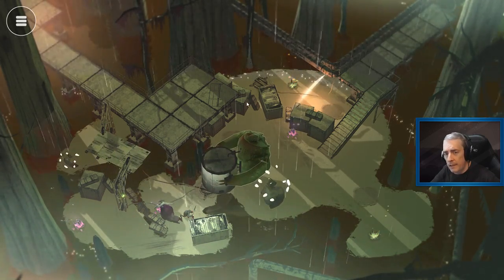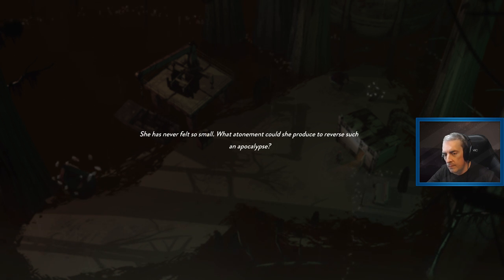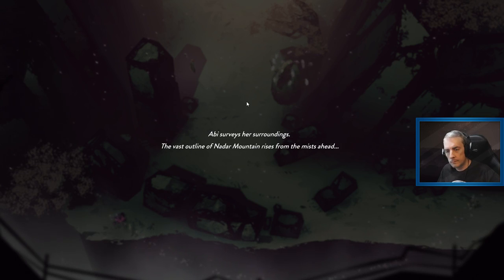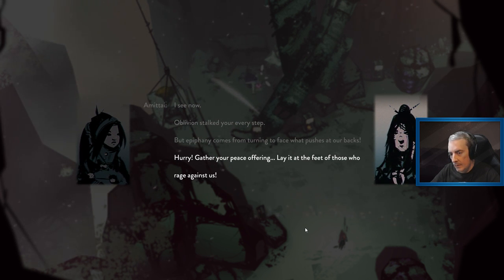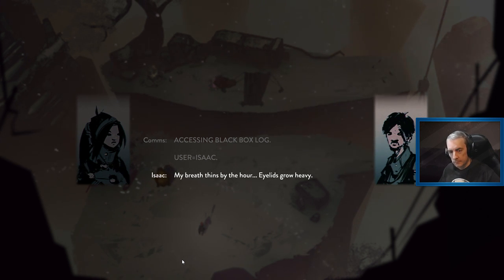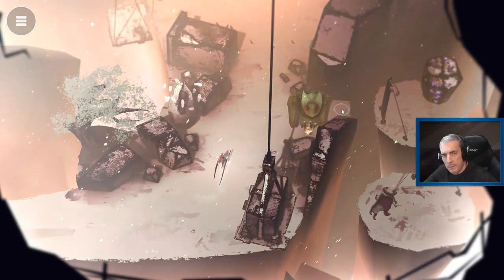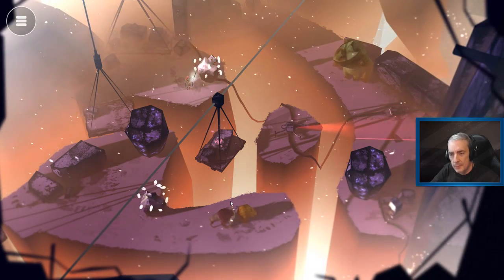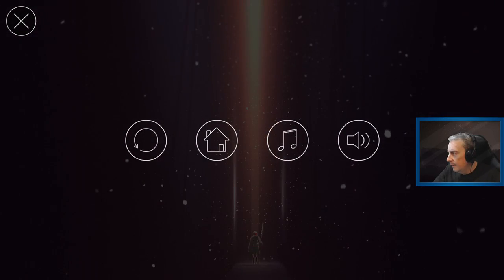Peregrin Twitch Playthrough Part #3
Highlight from Twitch Stream on Aug 8th